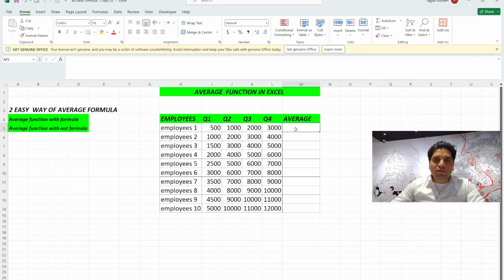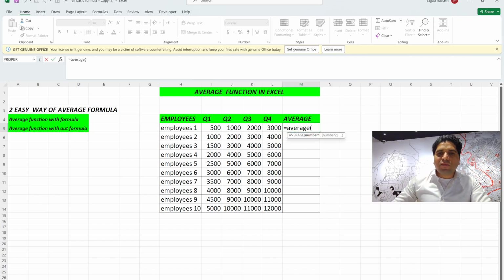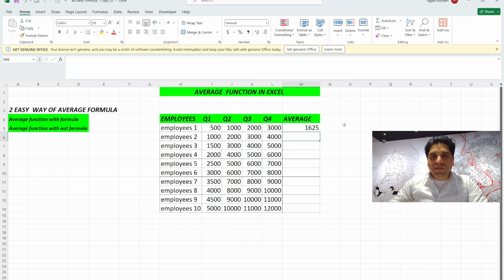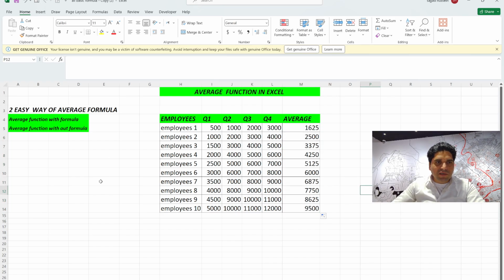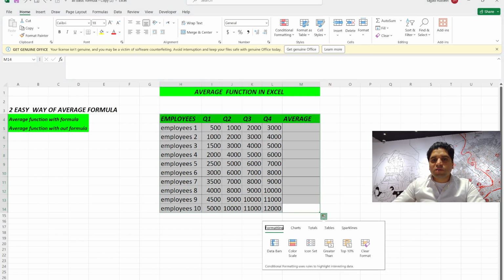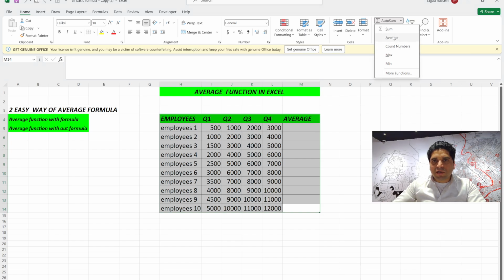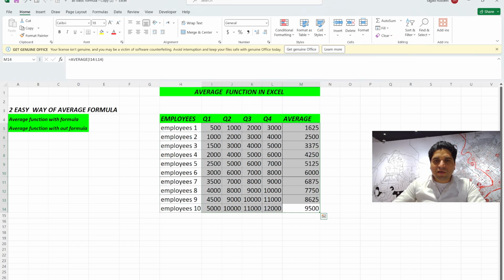Excel AVERAGE Formula: Simple & Fast! 🚀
learn with sajjad hussein
Excel mein Average (Ousat) nikalna seekhein sirf 1 minute mein! 📈

In this video, I will show you how to use the =AVERAGE() formula to find the mean of numbers instantly. Perfect for students and office work!

Quick Steps:

Type =AVERAGE(.

Select your range of numbers.

Close bracket ) and press Enter!

Microsoft excel complete 2 hours coerce
Microsoft Word, complete course 1 hours
 Excel & PowerPoint full course 16 mint
• Google Sheets
Excel Tips & Tricks
Excel formulas
• Shopify Course • Computer Awareness & Knowledge 📚
🎥 In this channel, you’ll get regular videos related to computer skills, digital tools, and practical knowledge.
Links

gays enjoy the free course any question feel free contact